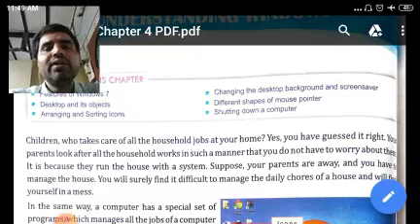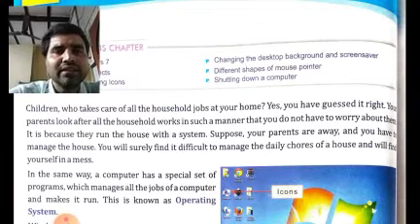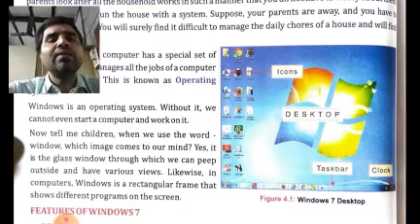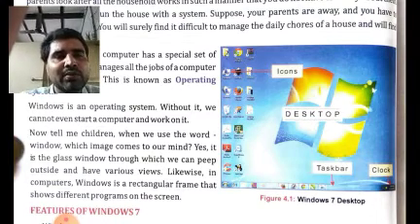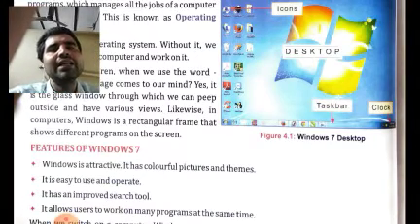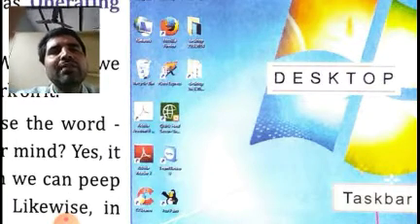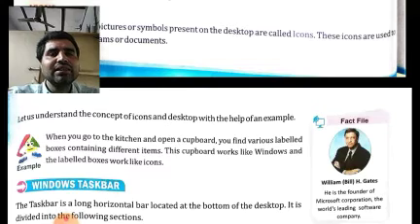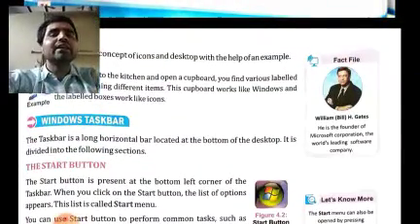Class 3 - Computer - Chapter 4 - Understanding Windows - Part 1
Need of Operating System, Features of Windows 7